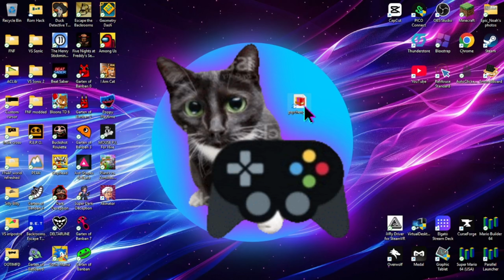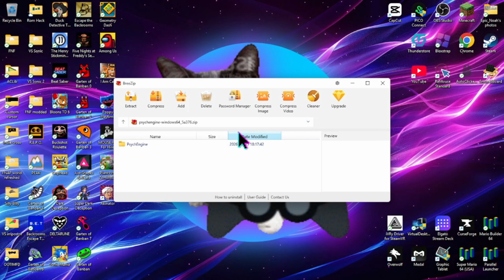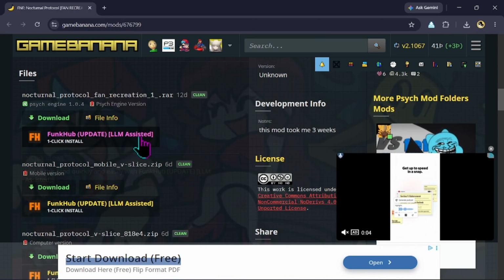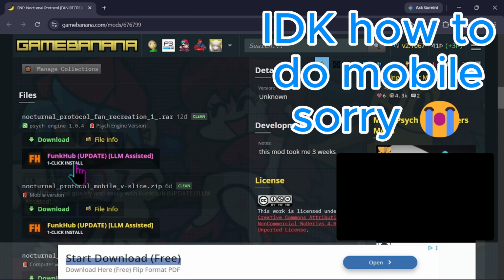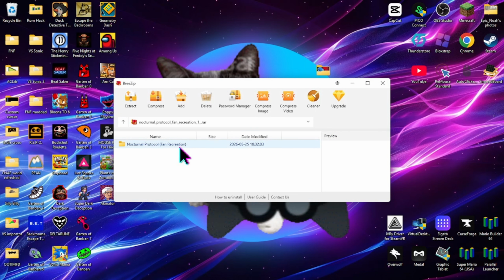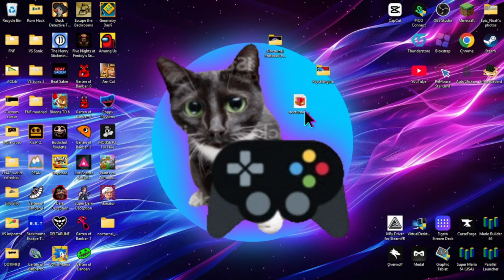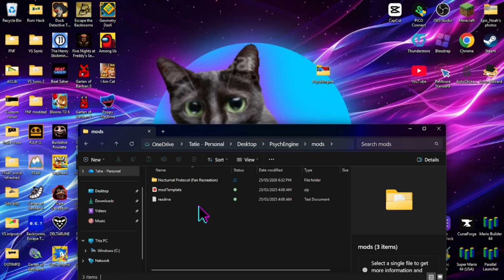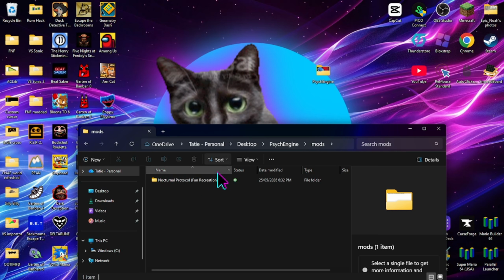how to install Nocturnal Protocol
!!!Remember privacy is policy so PLEASE don't ask anything weird about my desktop!!!